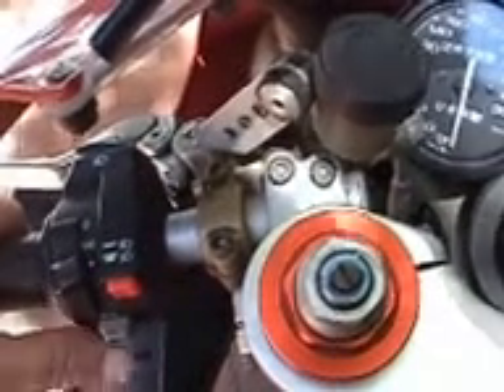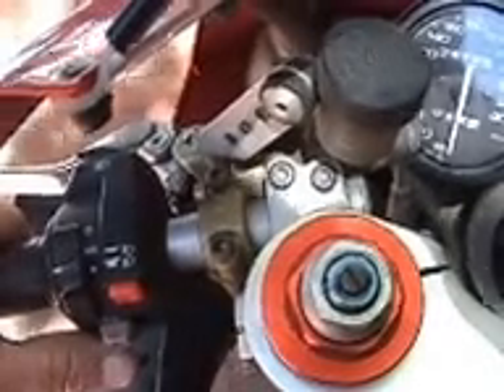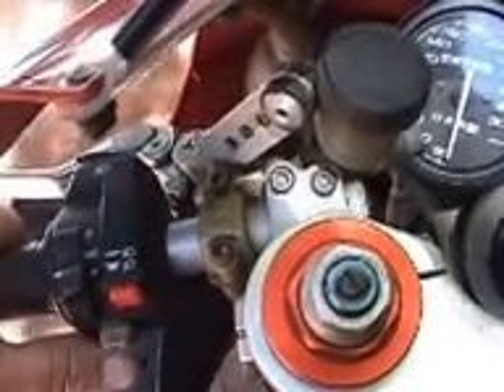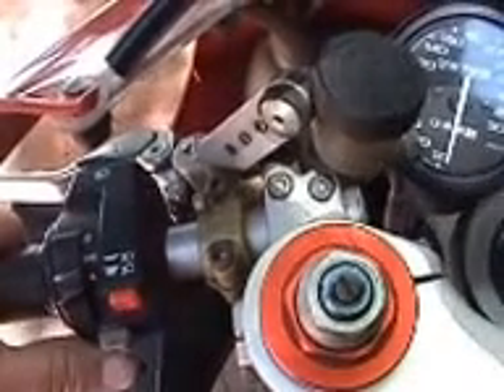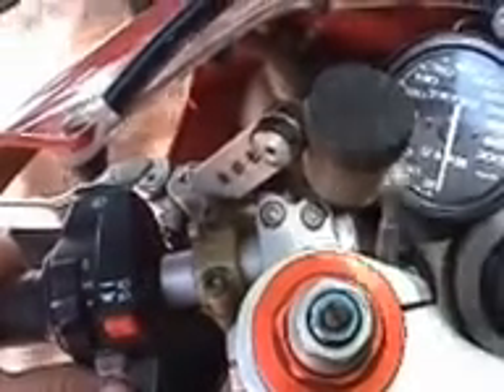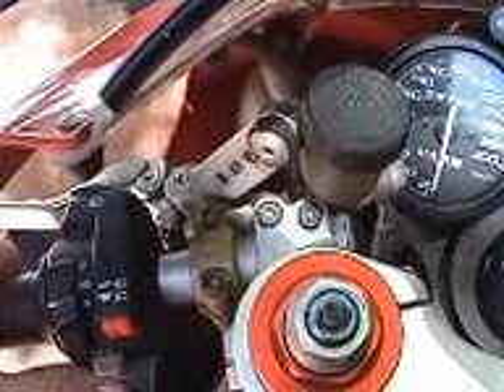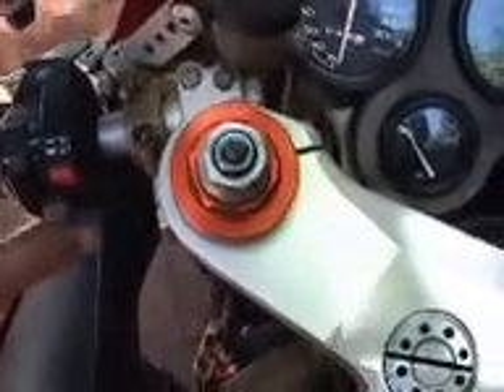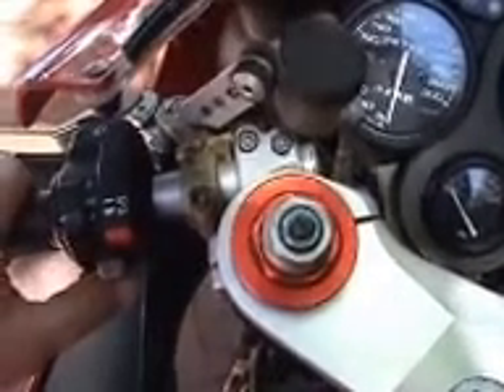Mikes Auto Garage Opener 3 53MB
Cold and wet after being caught in a storm and now still have to open a garage door